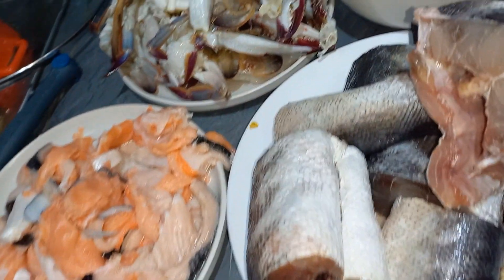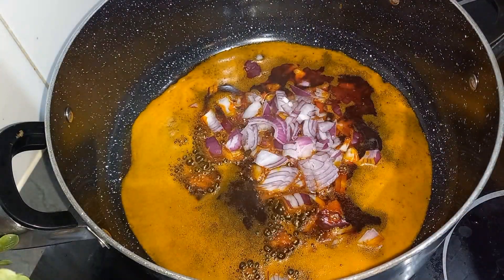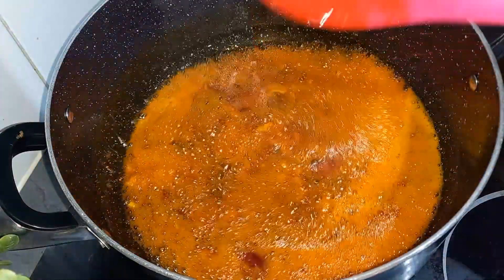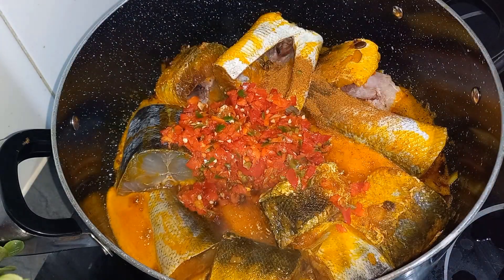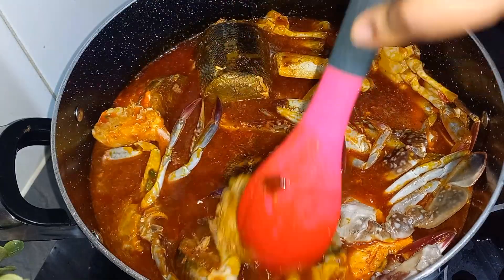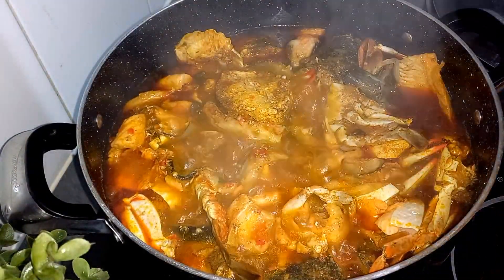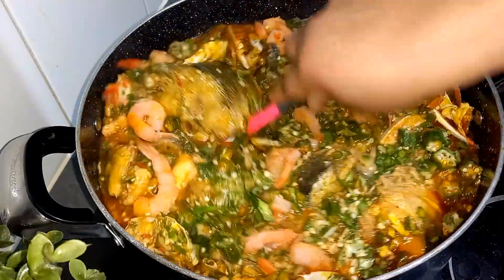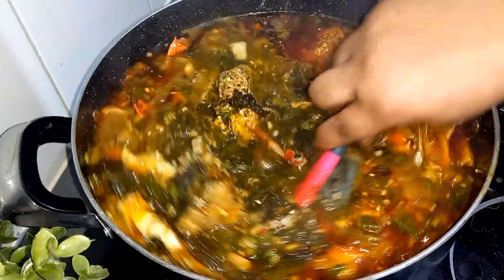This okra seafood will blow your mind. watch to the end to know the secret ingredient. 👍😋